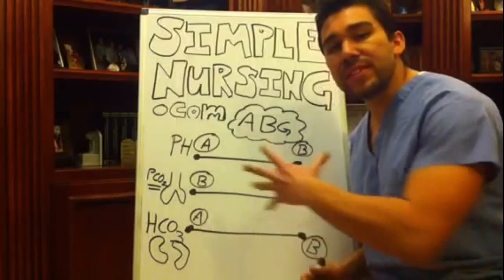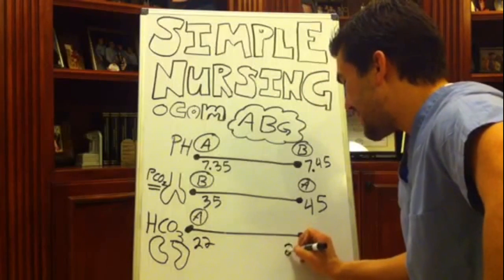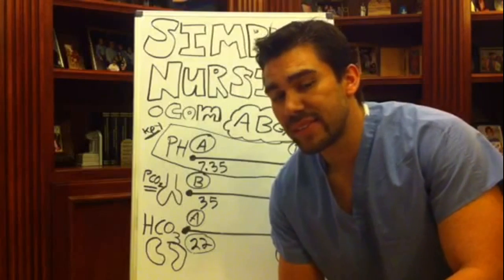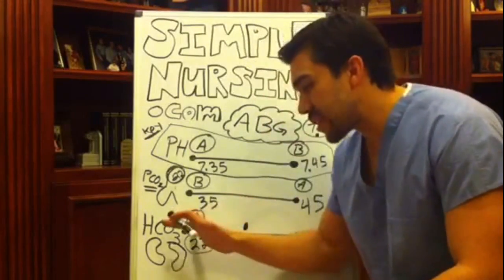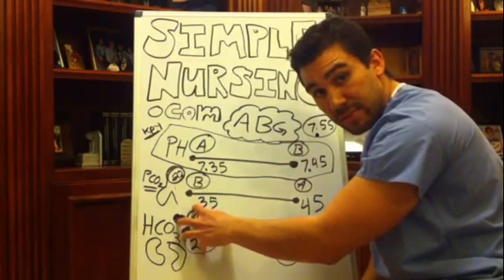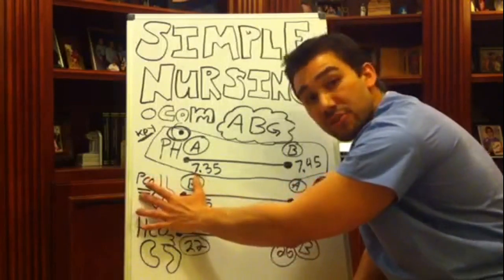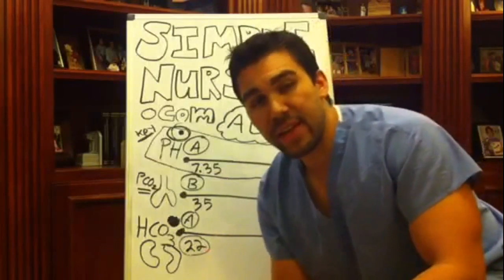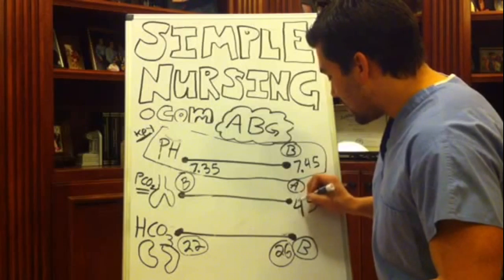Arterial Blood Gases for Nursing Students (Part 4)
Did you know only 20% of our video content is on YouTube? Try out our membership for FREE today!

to get access to the other 80%, along with 800+ study guides, customizable quiz banks with 3,000+ test-prep questions, and answer rationales!